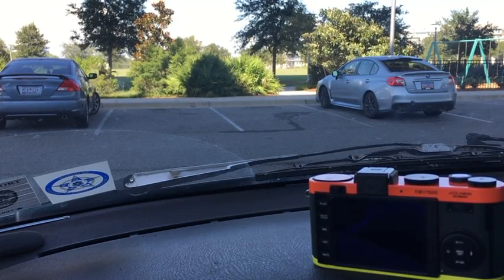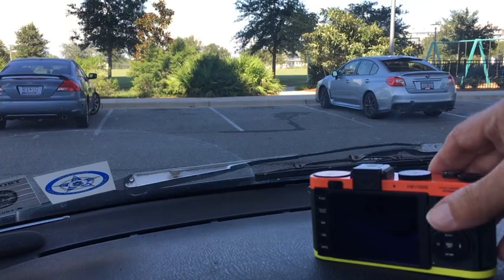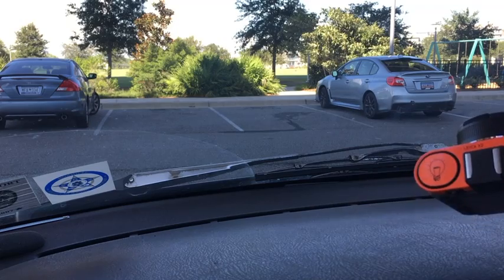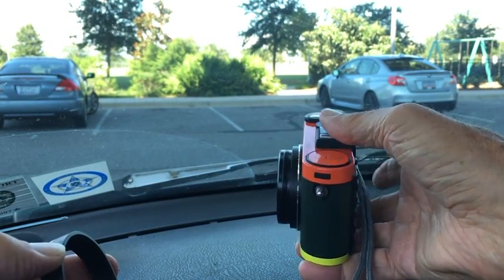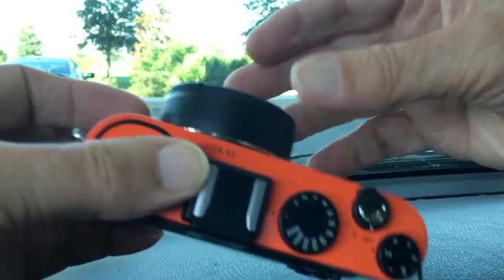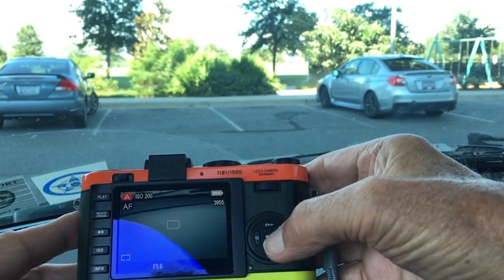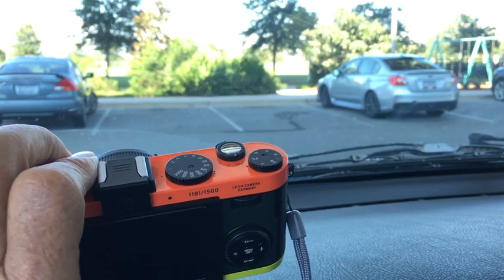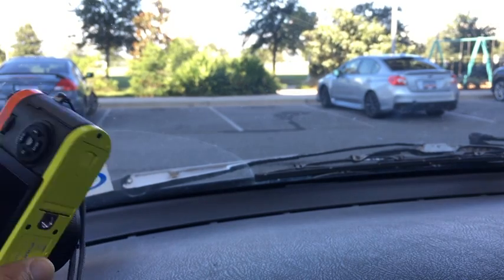Leica X2 Paul Smith Edition Digital Compact Camera review by Dale